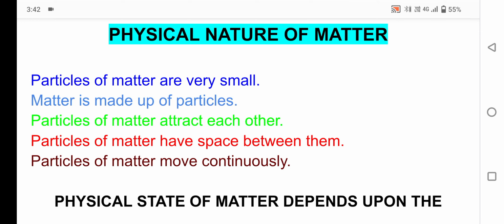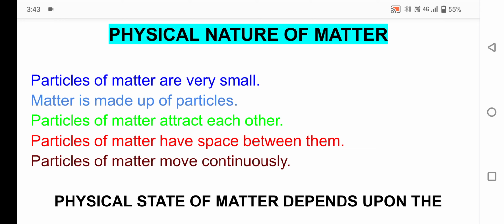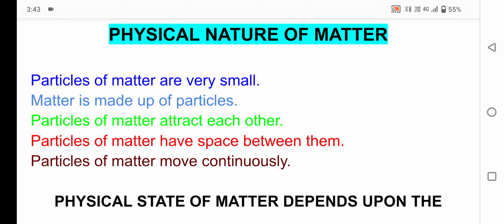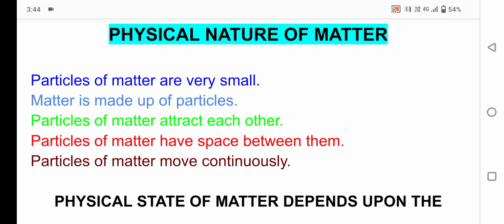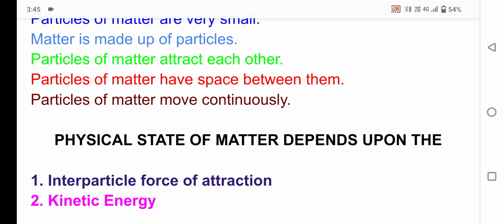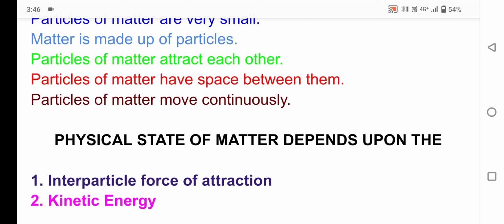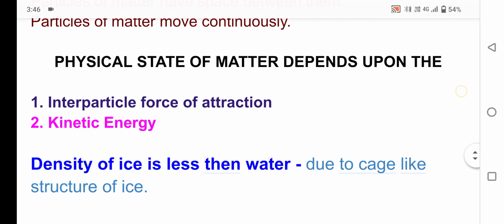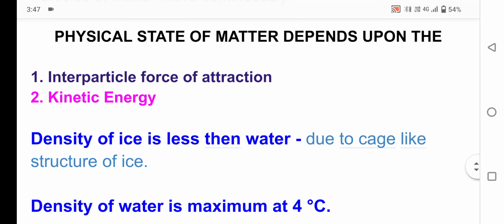MATTER | Physical Nature Of Matter | PART 2 | UNDERSTAND EASILY | Study Empire 3.0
MATTER | Physical Nature Of Matter | PART 2 |
UNDERSTAND EASILY | Study Empire 3.0 |

Matter In Our Surrounding Part 2 By Study Empire 3.0